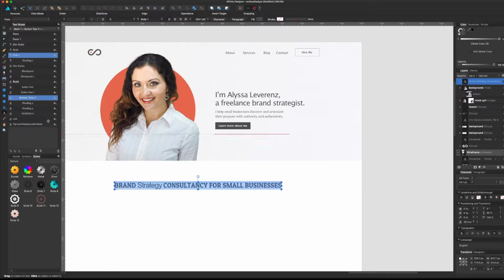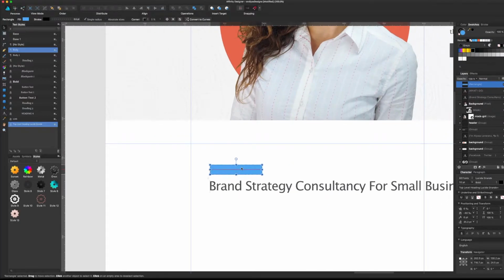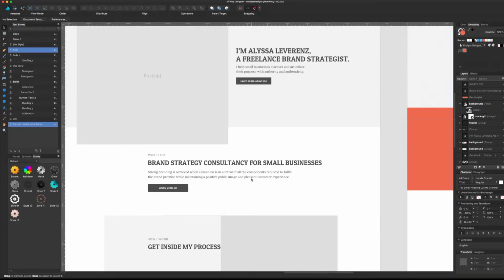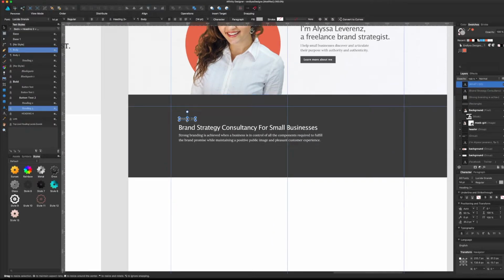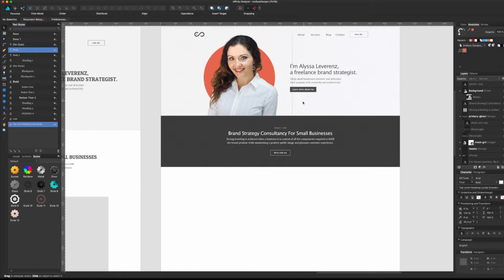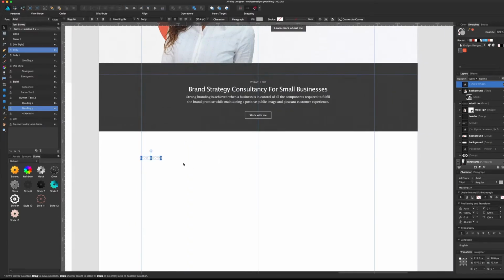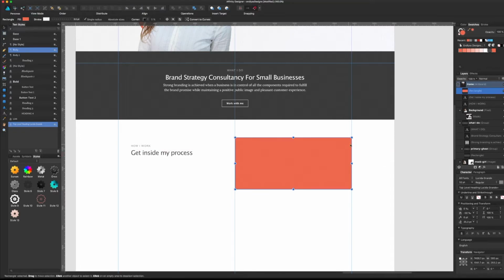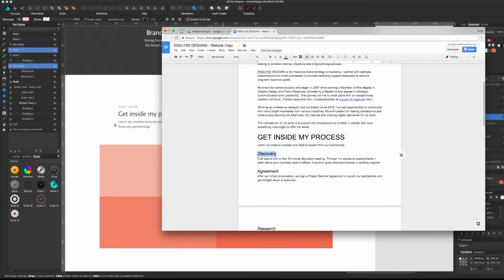Let's Build: A Consultancy Website - Part 9 - Designing the Homepage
Part 9 continues on with designing the home page. I tackle a bunch of design decisions based on the content Alyssa has provided me.

Much of this video is me going back and forth and back again deciding on a style to use on the home page. My goal is to remain consistent but to not be so predictable as a lot of sites are out there. You know, the ones that use theme builders in the background to create the same layouts we are all used to?

For brevity, A large chunk of this video is sped up. I think the design process for the designer is very exciting but bringing real ideas to life takes time. Rather than make you, my favorite watcher/reader sit through that I went ahead and sped things up a bit.

### What's to come

The next part will hopefully round out the first comp for the home page of the consultancy website. Ultimately you will want to present any client options. That said, in a future part of the series you will see a new concept all together that ends up being the route we roll with!

### Presenting designs and considerations for other designers

When presenting a design there are a few dos and don'ts I have learned over the years. These have filtered out the good from the bad clients and also helped optimize my own process when collaborating with others.

Dos

+ Do present 1 - 3 different options and explore more than just options with different fonts and colors. A style guide is helpful here to show the client what "could be" rather than a high fidelity design.
+ Do design a homepage and one interior page. This should be enough to capture the look and feel for most basic websites. Your mileage may vary here depending on the site of the site/client/ budget and more.
+ Do meet with the client in real time when presenting new material.
+ Keep technical restrictions in mind at all times. When it comes to web load times are crucial to being the most optimized they can be. This is all especially true when loading a website on a device.

Don'ts

+ Don't send a design offline hoping your client will understand every decision you made.  They will judge the book by its cover here. The client will always choose your least favorite option. Why this is, I have no idea!
+ Don't say "What do you think?" without first stating what it is you've done.
+ Don't give the client any art files so they can put their own take on the design. Huge red flag here if this happens!